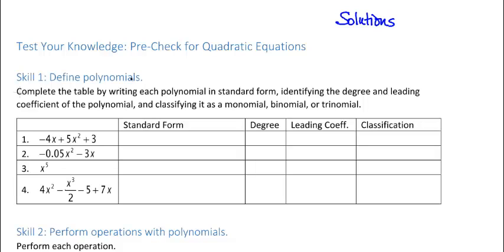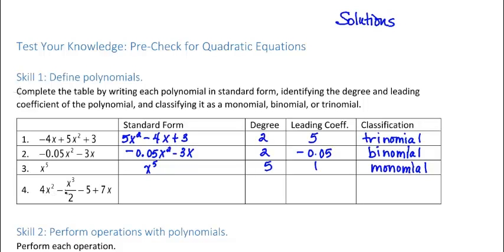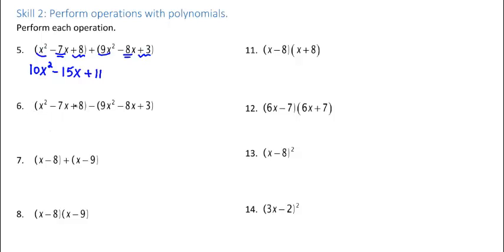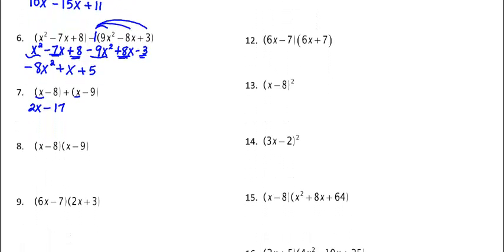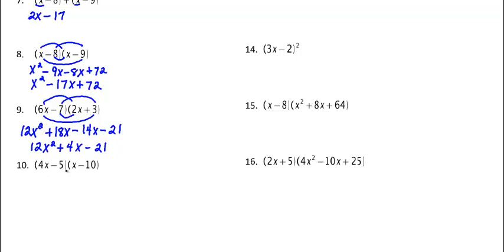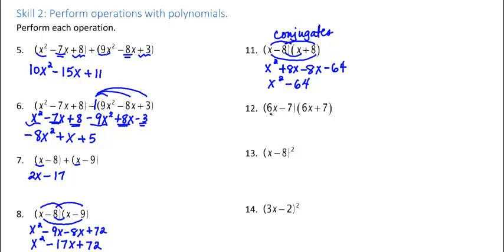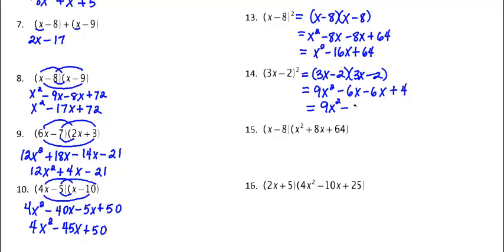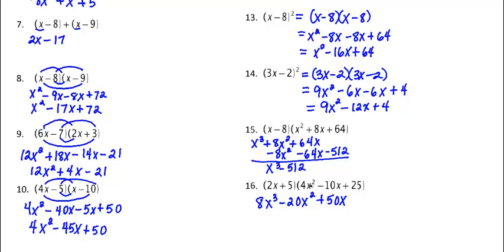Section 3 Prereq Check Solutions Part 1